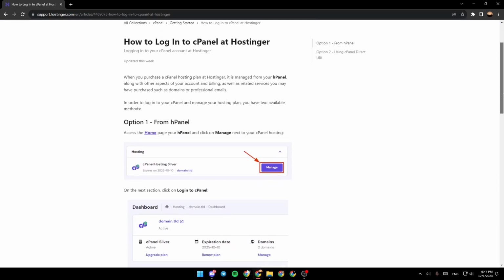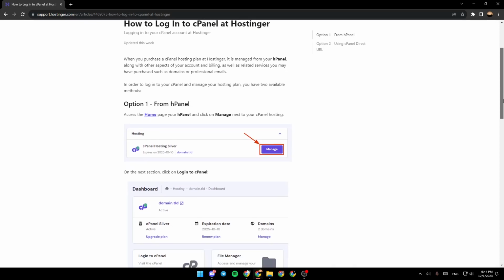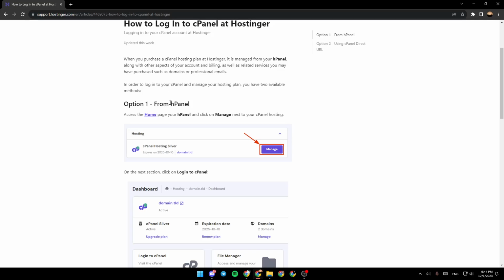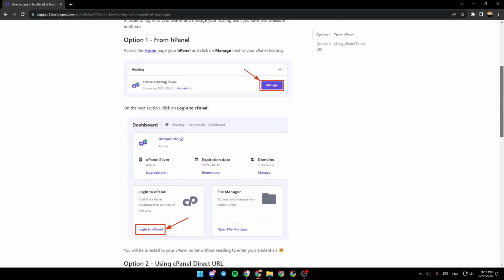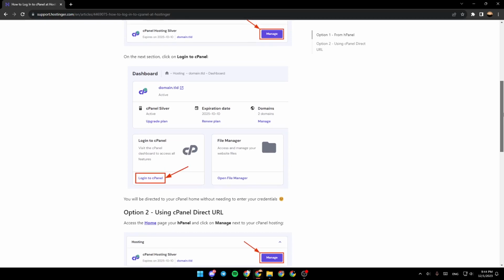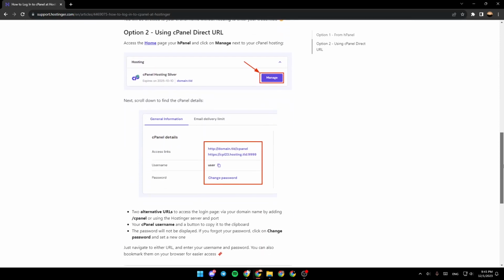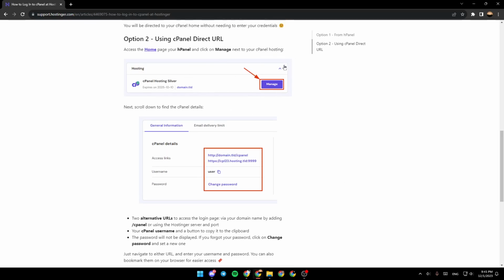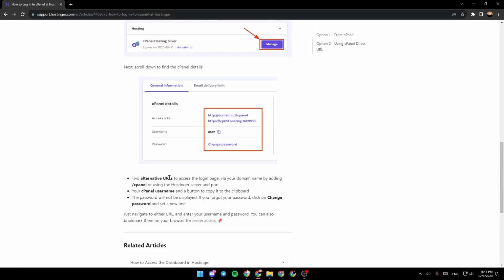How To Access cPanel In Hostinger Tutorial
Today we talk about access cpanel in hostinger,hostinger,web hosting,hostinger cpanel,how to access cpanel in hostinger